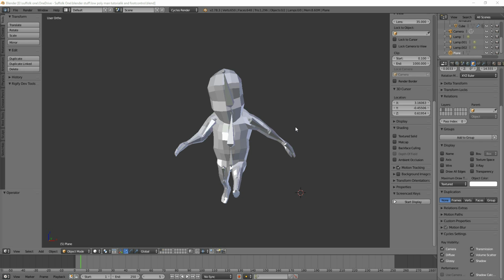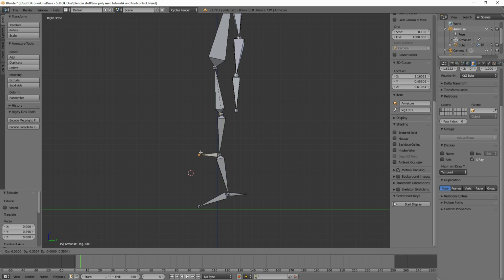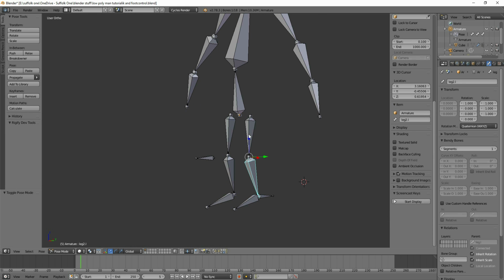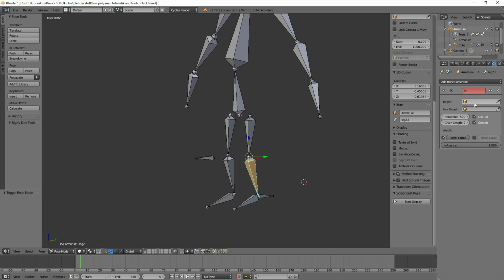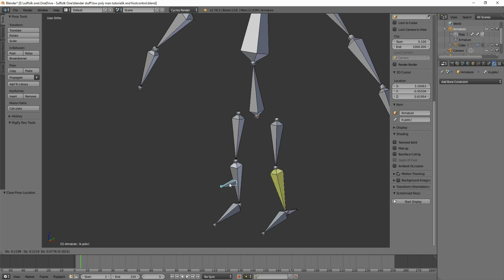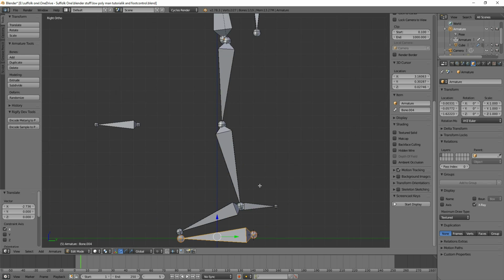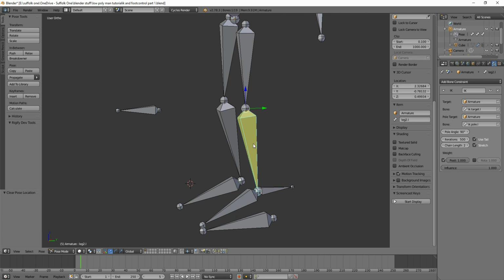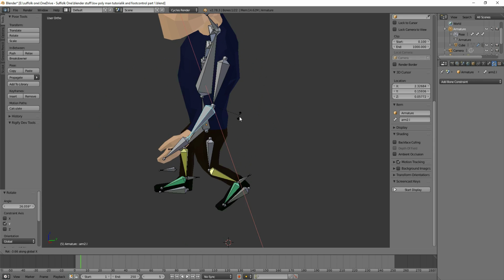rigging | Basic IK & foot roll | Blender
this is a quick tutorial to show how you can set up IK (inverse Kinematics)

it is meant for people with a basic understanding of Blender.